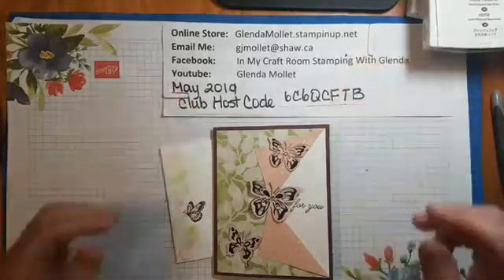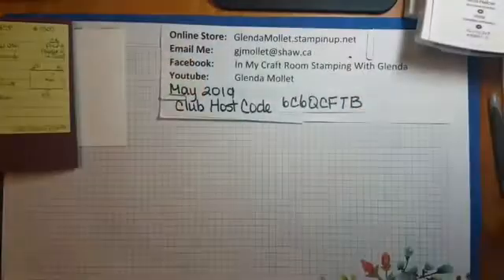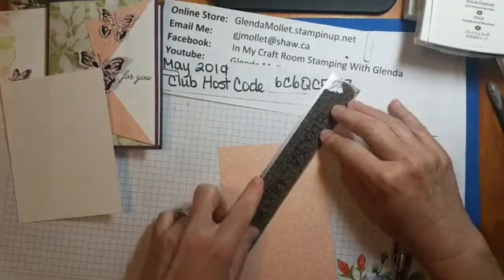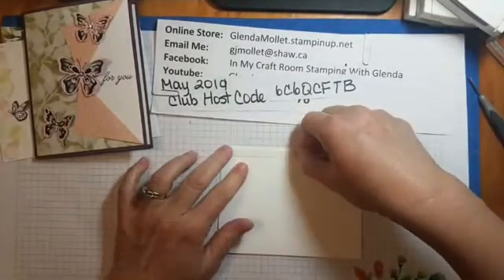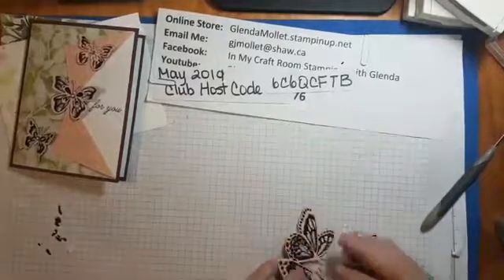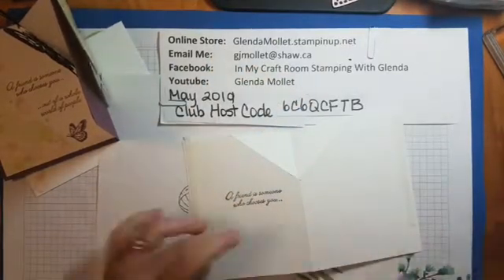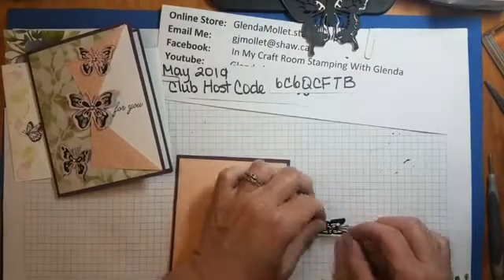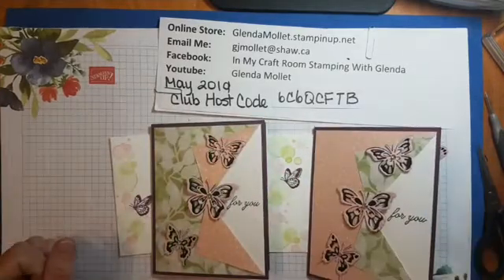Beauty Abounds Fun Fold Card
Beauty Abounds birthday card.  Cased from France Martin